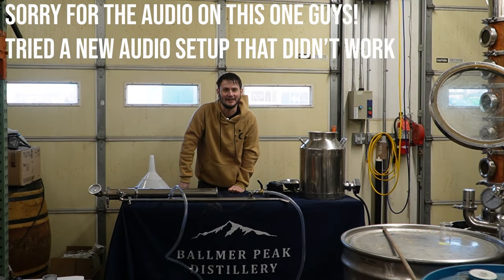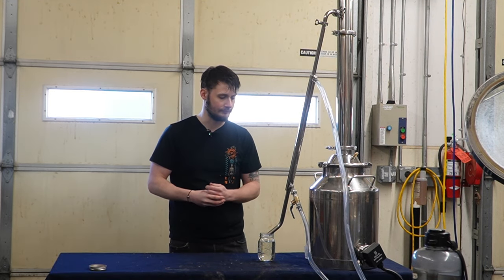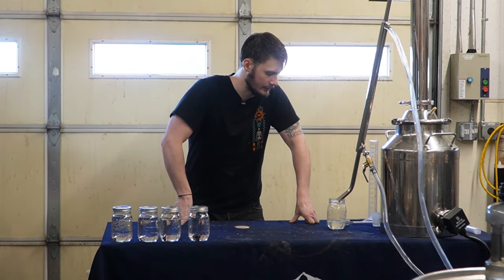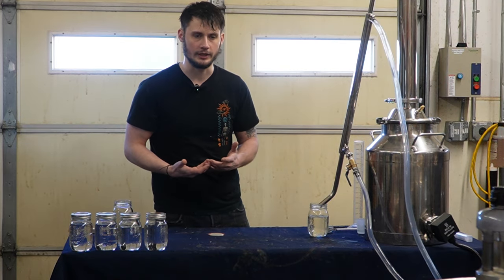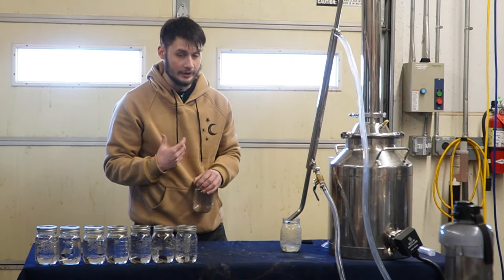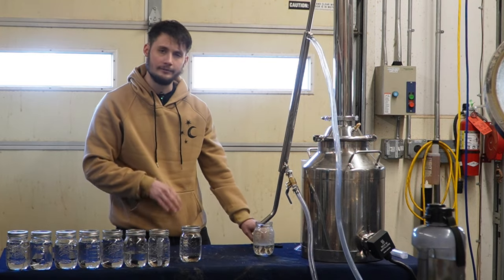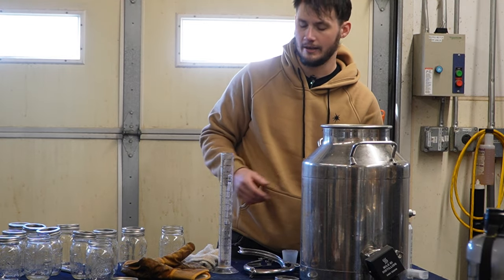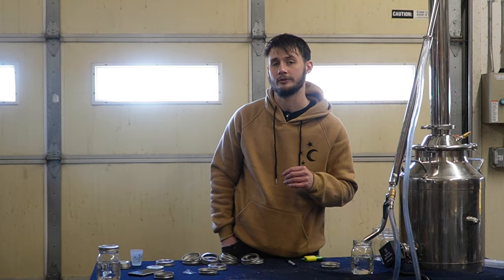Making A Smoky Malt Whiskey - Distilling Episode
Do you like whiskey? Of course you do! Do you like the smokiness from ribs and hot wings? Of course you do! With this smoky malt whiskey recipe you get the best of both worlds. Learn how to make your own whiskey with a sharp smoke flavor right in the bottle by following this video's guide! Sharp, intense smoke coming through your whiskey is a perfect add on flavor profile for any distiller.